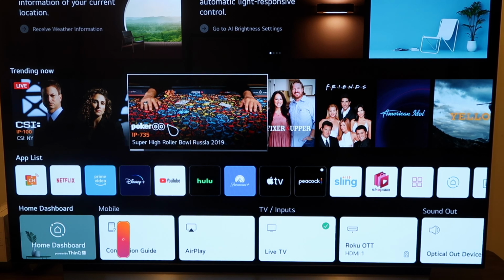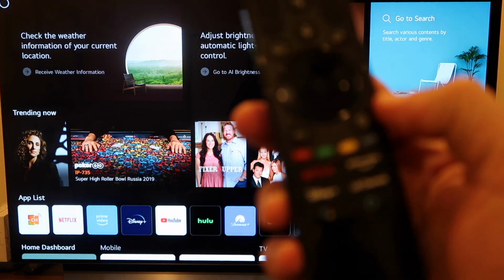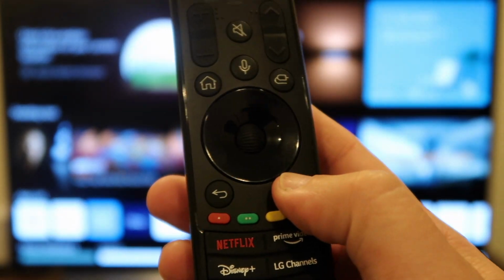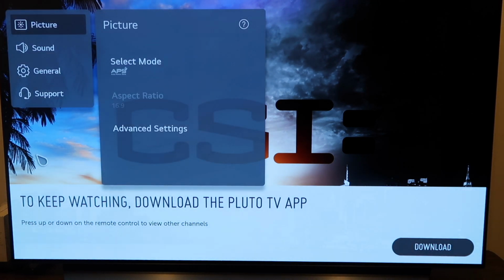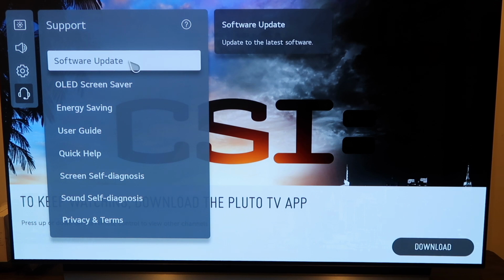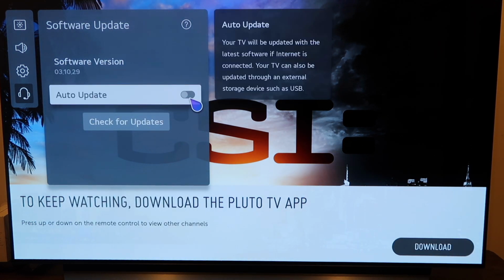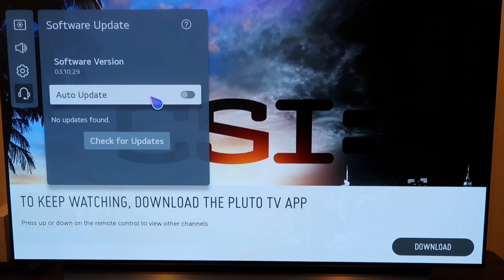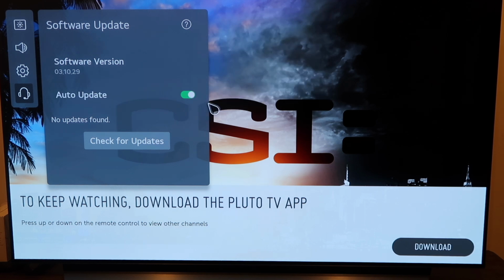How To Update LG C1 OLED TV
Here is the step by step instructions on how to update your LG C1 OLED TV.

Get an LG C1 here:
(Amazon USA Link)
(Amazon International Link)